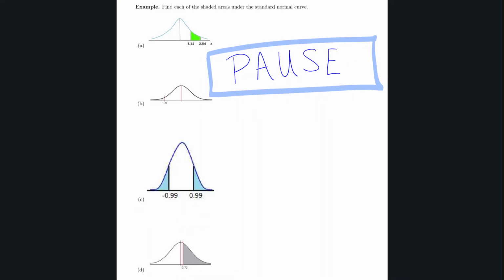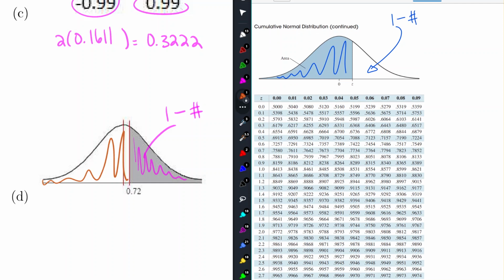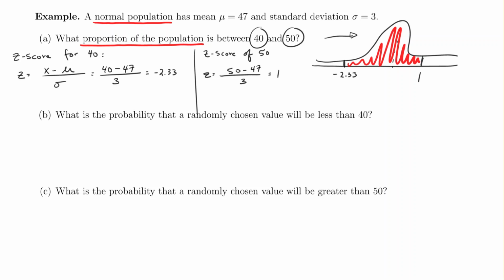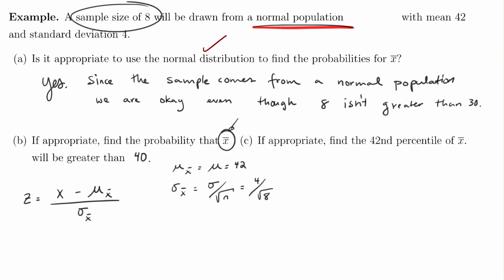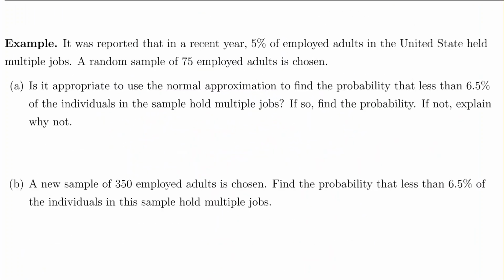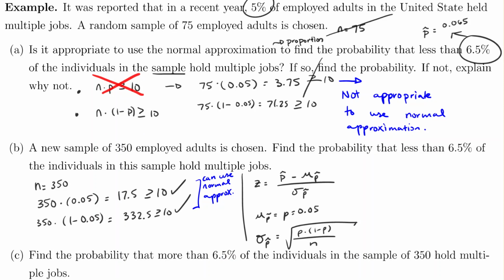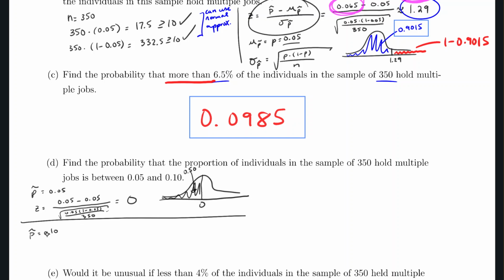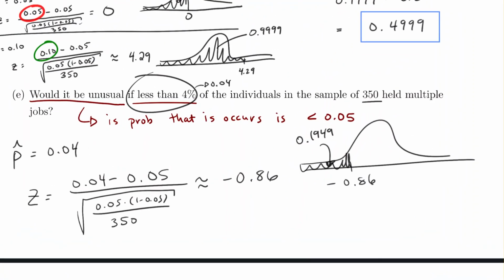Chapter 7 Final Exam Review Video - Statistics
Section 7.1 Material Begins at: 0:00
Section 7.2 Material Begins at: 8:50
Section 7.3 Material Begins at: 13:37
Section 7.4 Material Begins at: 22:09